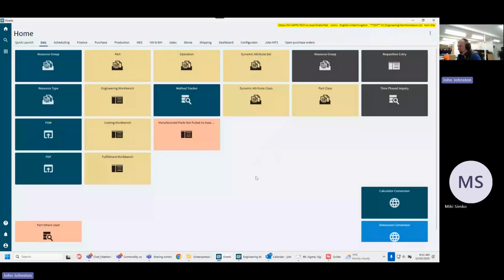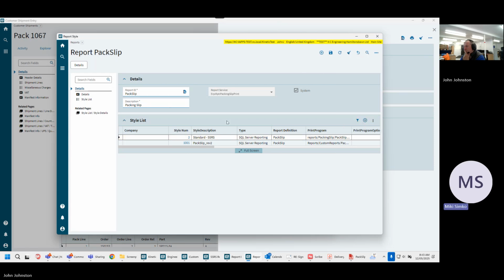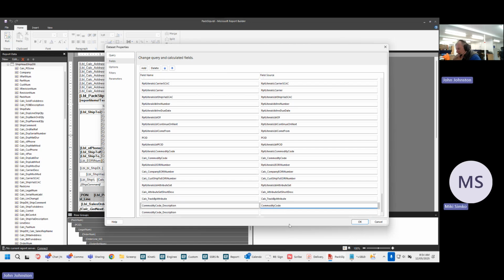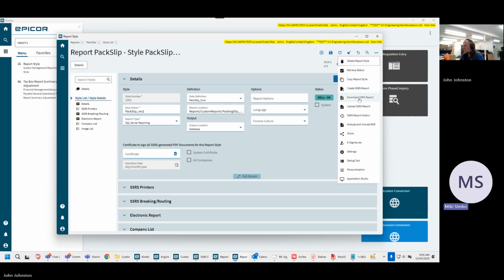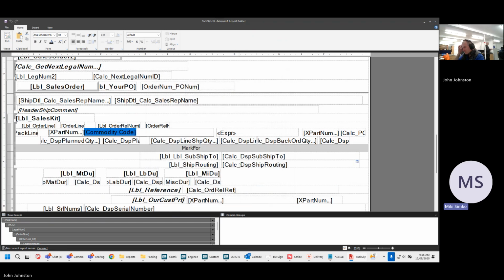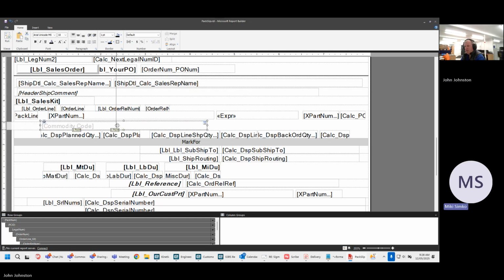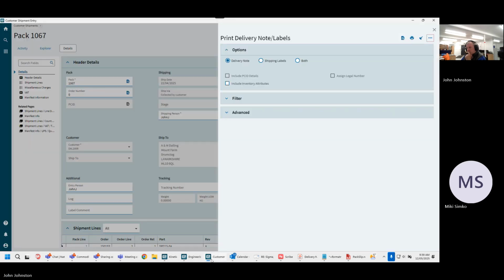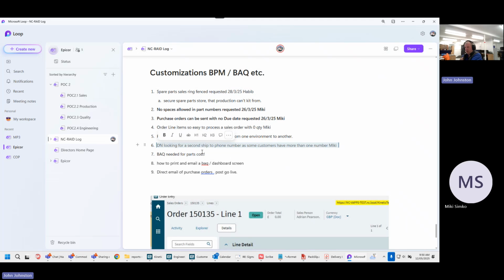Epicor C# form ammemdments